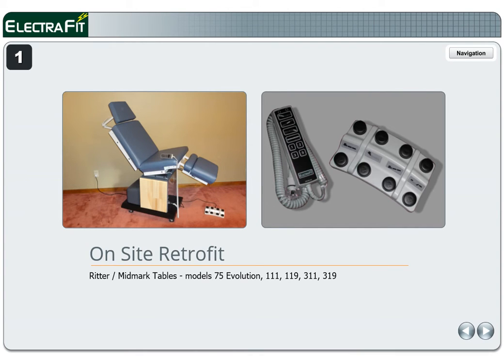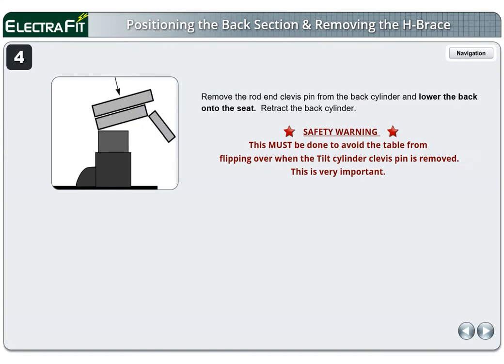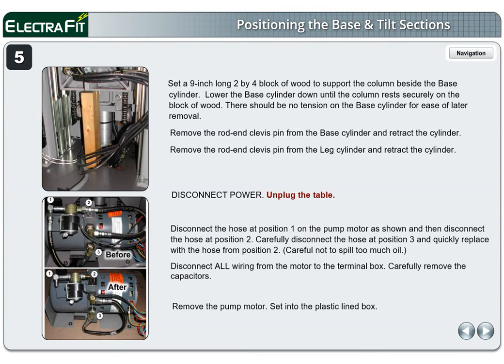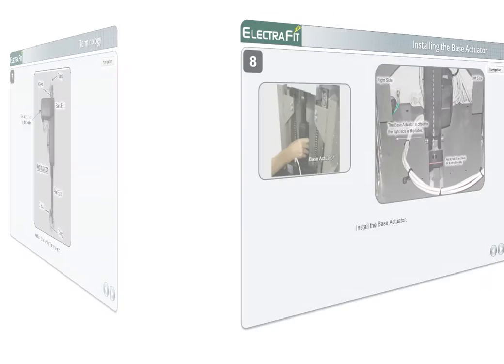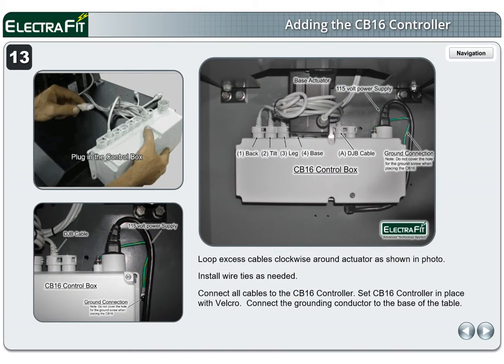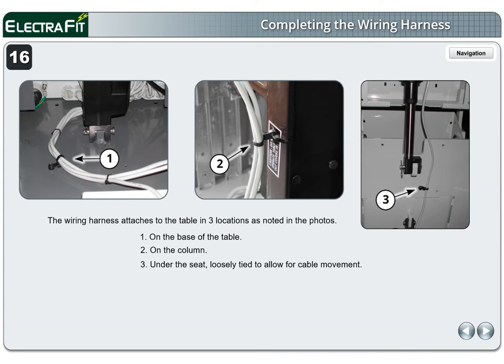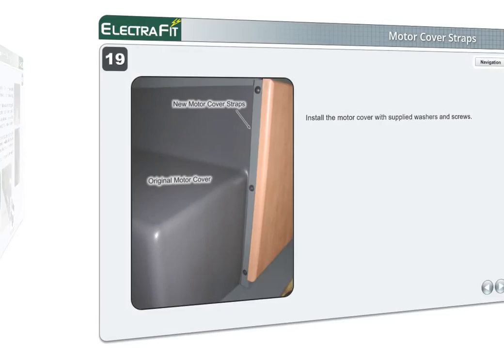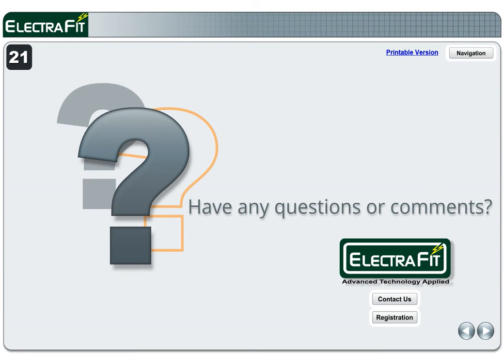Midmark Repair - 111 and 119 Retrofit Guide - No more Oil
ElectraFit On Line Retrofit Guide

Easily transform most Midmark and Ritter 111, 119, 311 and 319 power tables tp smooth quiet programmable actuators.